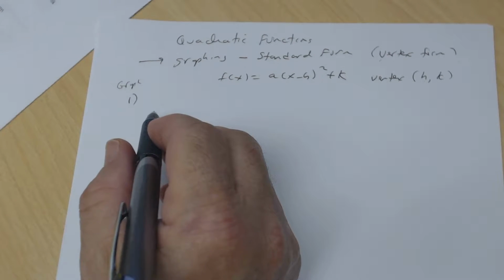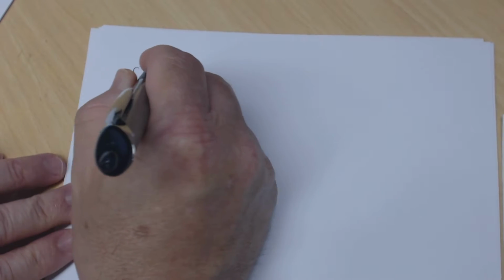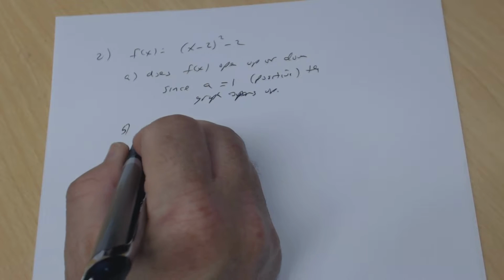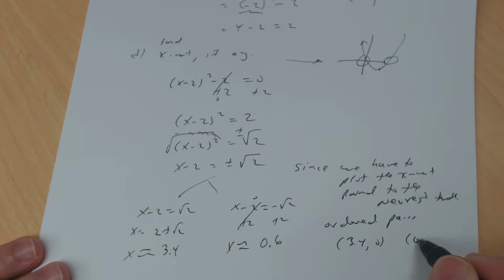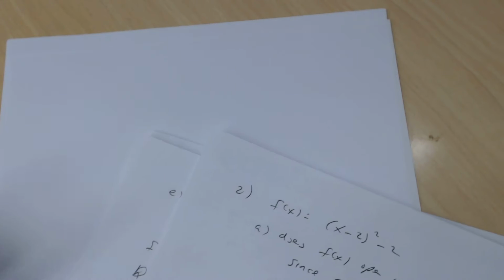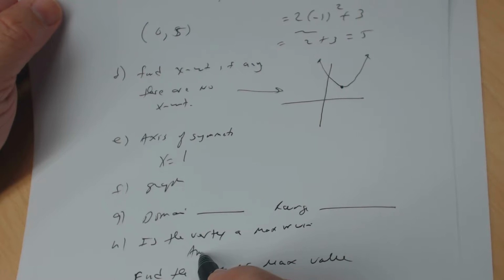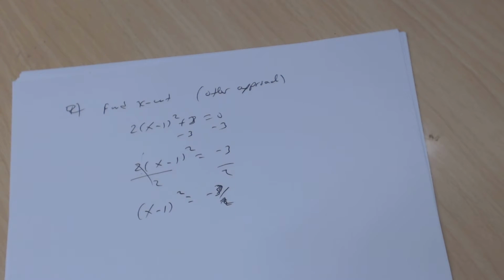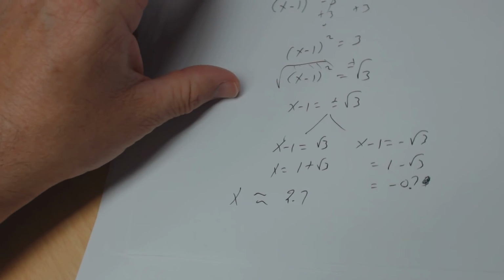3 1 p3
Graphing quadratic functions in standard form; x and y-intercepts; vertex